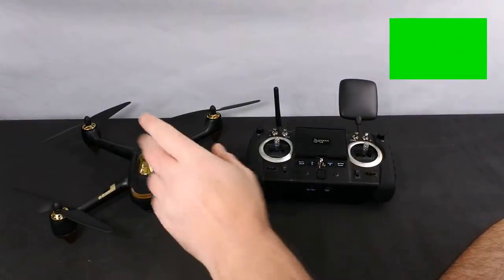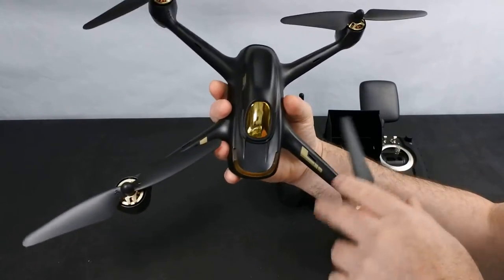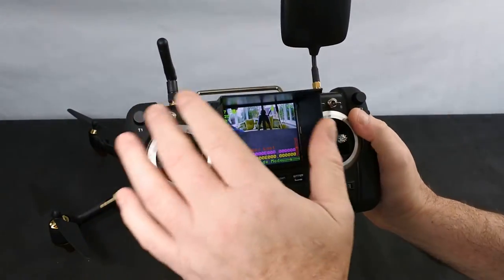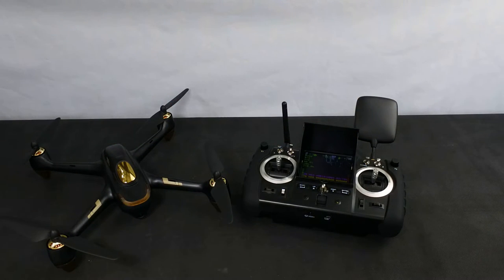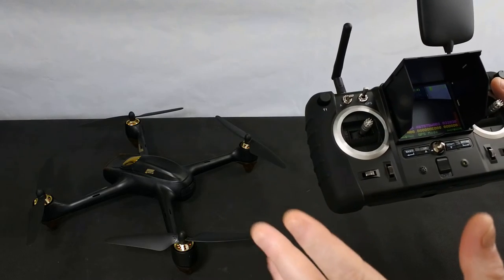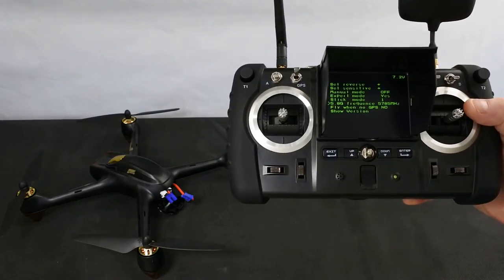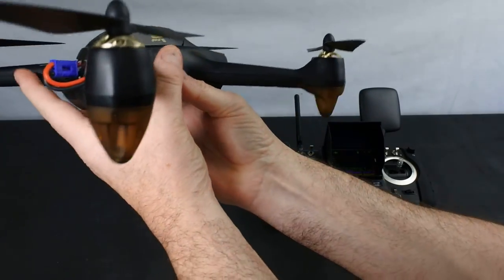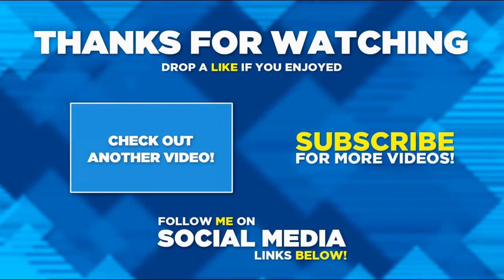HUBSAN 501SS PRO 2018 REVIEW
Hi

Welcome to my review of the Hubsan 501ss pro this is the latest 2018 version.

This is the first in a series of brushless GPS camera drones under £200 i will be reviewing

i will also be looking at the Parrot bebop 1 and 2 the Bugs 2w and also the Aosenma Cg035

full specs of the drone are below:

Brand Name: Hubsan
Item NO.: H501SS
Item Name: Hubsan X4 brushless FPV 1080P camera  GPS RC quadcopter
Frequency: 2.4G
Channel: 4CH
Gyro: 6 Axis
Motor (x4): Brushless KV1650 PM1806 x4
ESC: brushless 12A x4
Charging time: About 150mins
Flying time: About 18 - 20mins
Control distance: About 300m
Quadcopter battery: 7.4V 2700mAh Lipo. 105g
Transmitter battery: 4 x 1.5V AA battery ( not included )
Weight(including the battery):410g
Size:220*220*70mm
Package Weight : 1.7 kg
Package Size: 34 x 15 x 32 cm
Max Flight radius:300m(Standard Version) 300-500m(Professional Version)
5.8G wireless video transmission distance:300m (Standard Version) 300-500m(Professional Version)
Memory card: 4G TF card. Class 10
Max support: 8-32GB
Color: Golden White, Golden Black

Features:
- 5.8G FPV with 1080P HD camera are tuned amazingly to capture stunning pictures and videos from the sky.
- Built-in GPS(Universal version) positioning system, the accurate positioning location, perfect advanced follower.
- With Brushless motor.
- WIth Follow me function,headless mode,one key return.
- The intelligent battery with large capacity extends the flying time last to 20 minutes.
- Flying both indoor and outdoor.

Note: The GPS of Hubsan H501S is Global Version. It can be used in any country.
            We upgrade the camera with Lense Filter which will become more stable when shooting videos and photos.

Package Included:
1x Hubsan X4 Brushless H501S RC Quadcopter
1x Transmitter
1x Battery
1x Charger
4x Blade